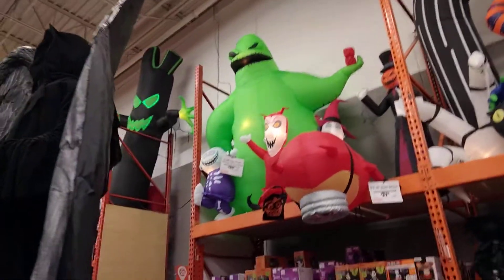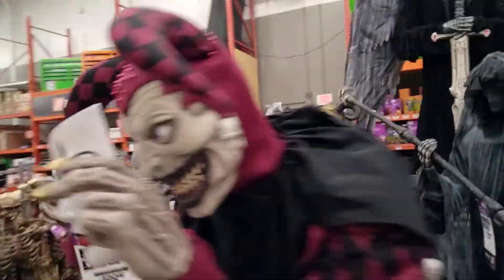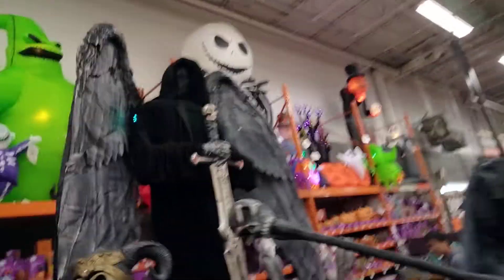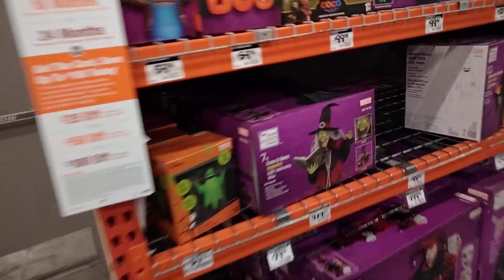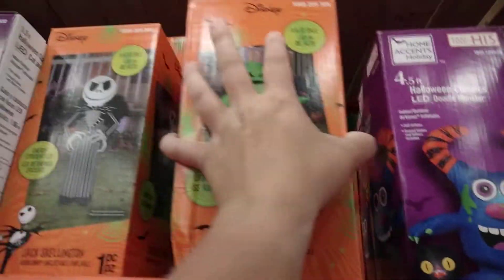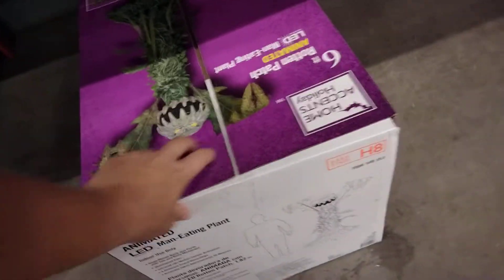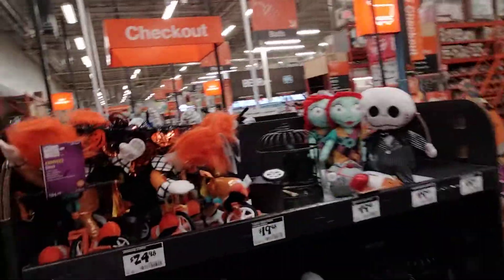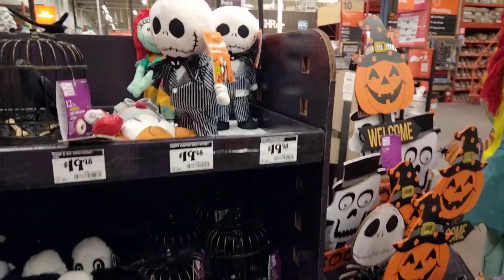Home Depot Halloween 2021 Store Walkthrough Animatronics, Inflatables, Lights, Disney Props And More